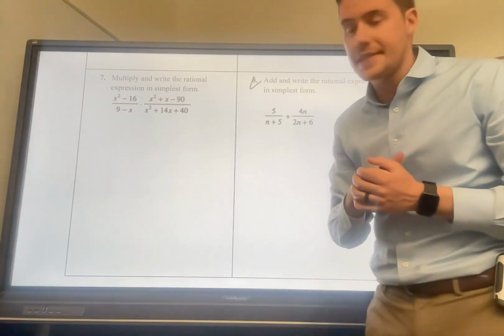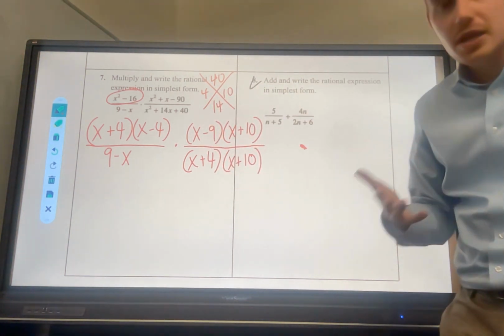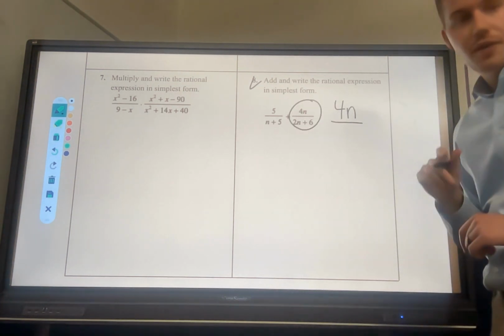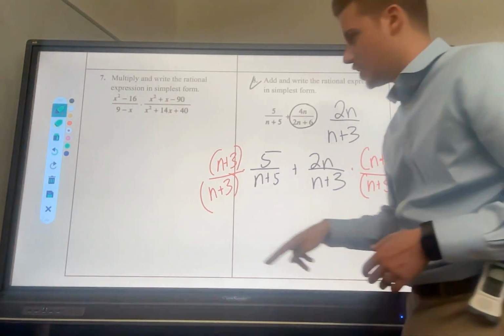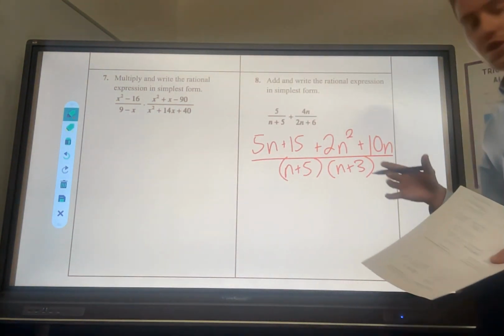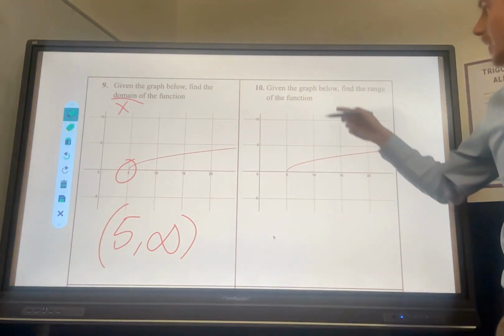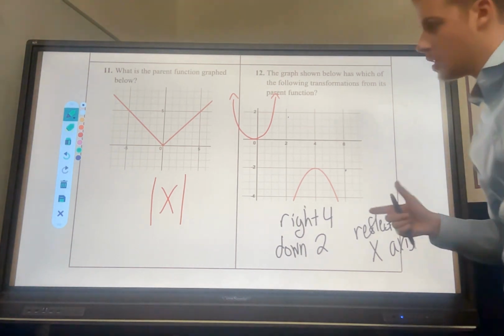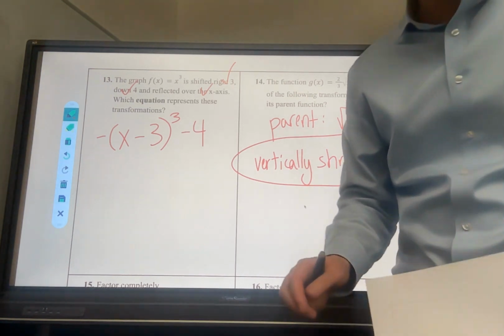Questions 7-14 (B Block Midterm)